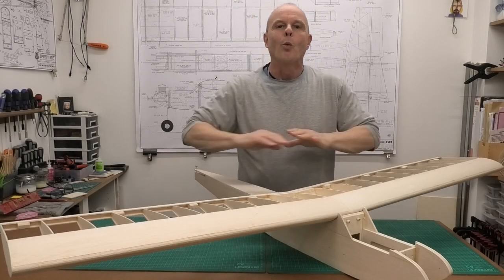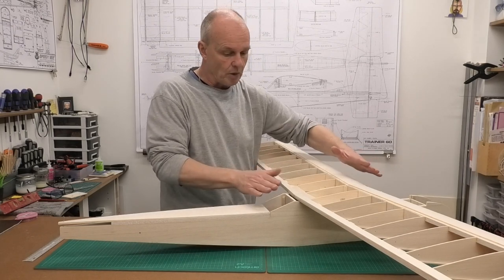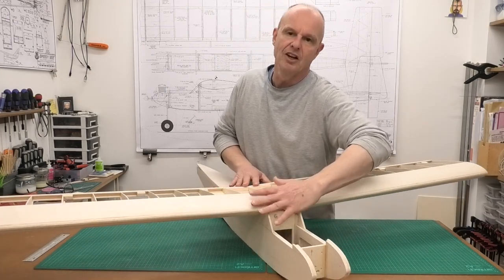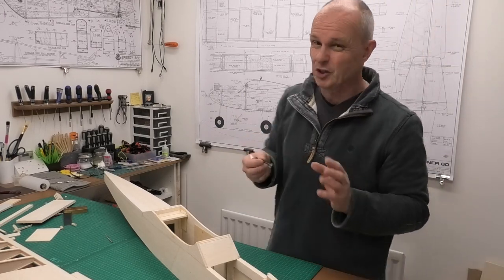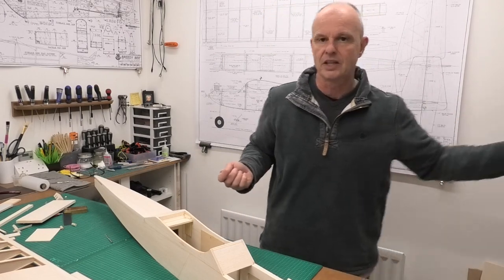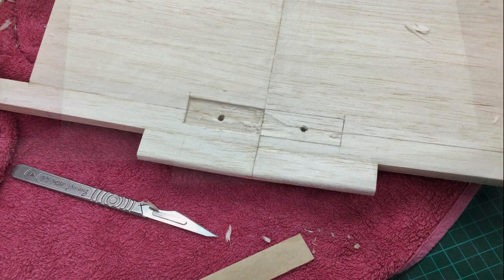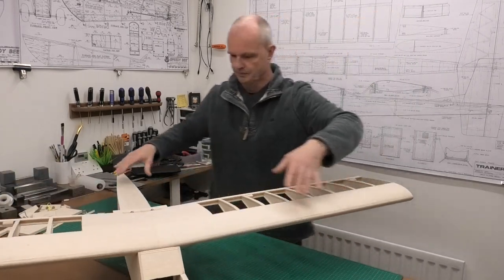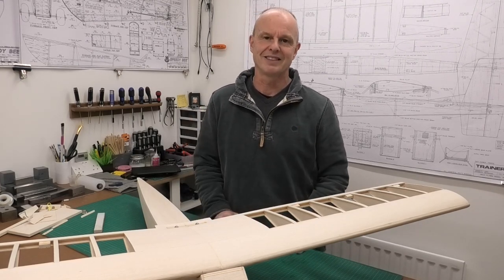Great Planes Trainer 60: Pt 10 Wing Attachment & Cockpit - Build Series - 65" span RC balsa plane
Finishing off the wing attachments and the cockpit around the wing area, which is the 10th video in a series that will take you through the construction and flight of a 65" wingspan Great Planes Trainer 60. This is an iconic trainer, which was designed by J. Bridi and revised by Don Anderson for the Great Planes Model Manufacturing Company in 1986.

I will be making a couple of small modifications along the way! The plane will be powered by an English made Merco 61 glow engine. The plans were downloaded from OuterZone website. A link to the plans is provided below.